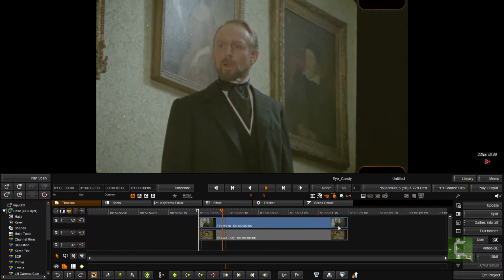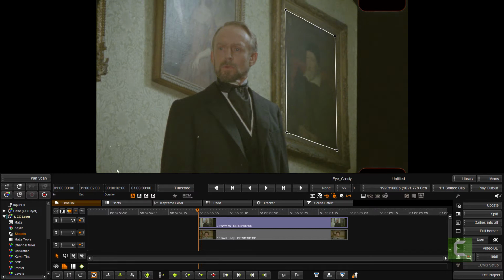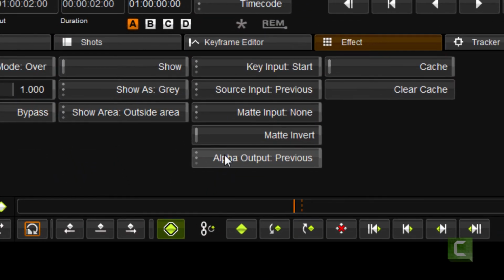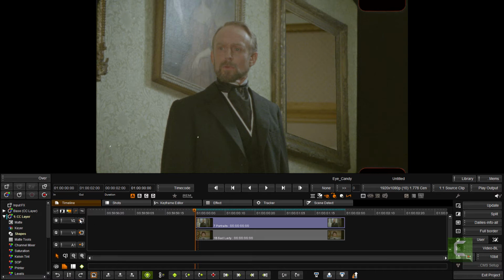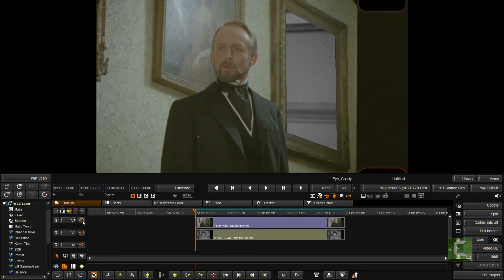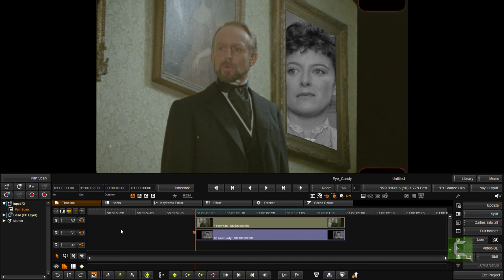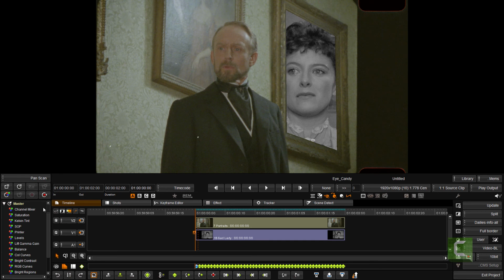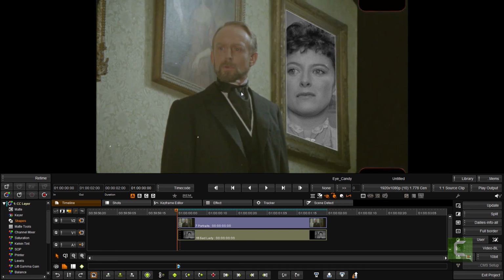Phoenix Film and Video Restoration Tools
Basic Compositing in Nucoda and Phoenix